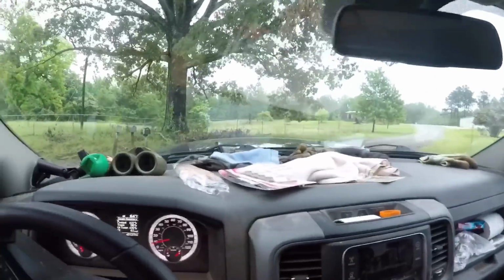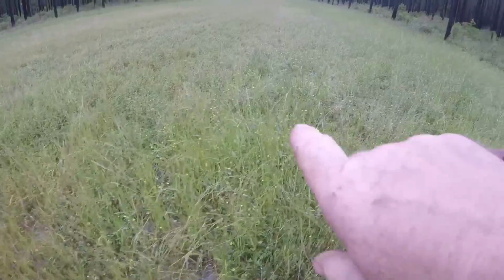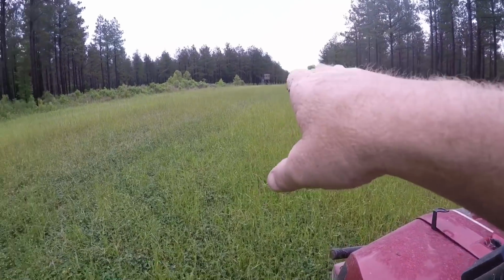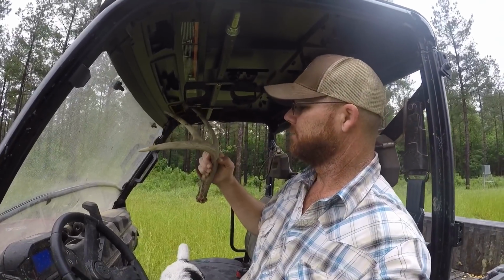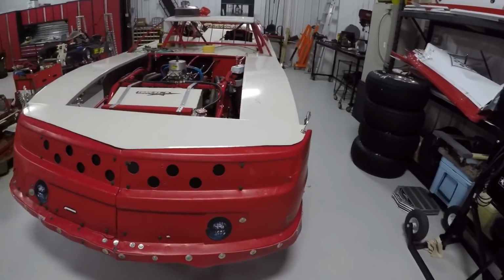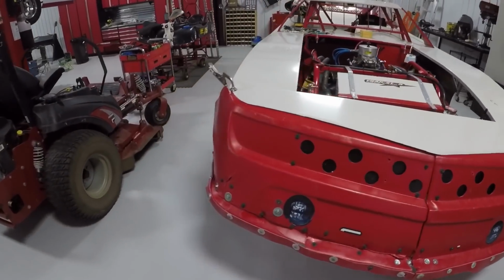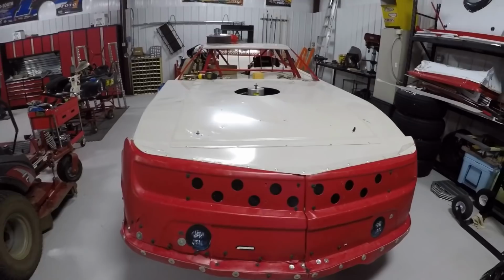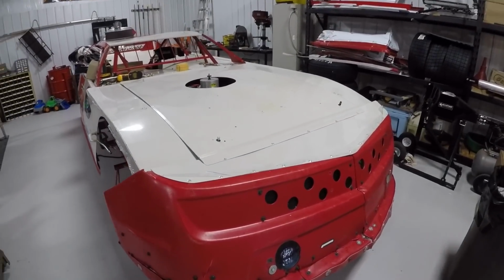REBUILDING THE STREET STOCK RACE CAR 🏎🏎🏎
Checking on the clover plots and working on the street stock race car